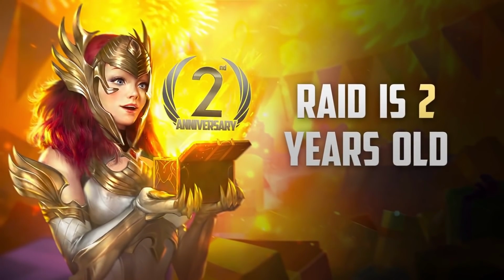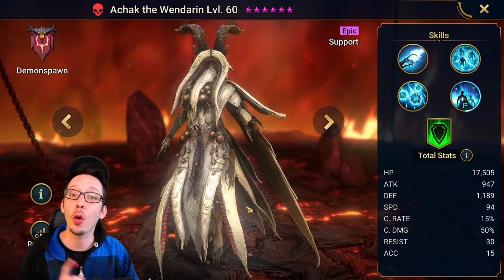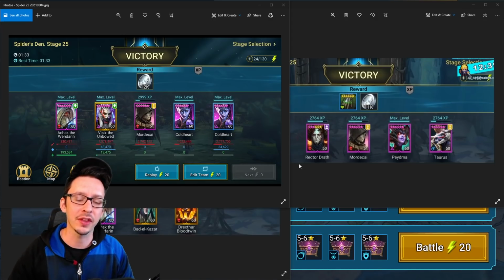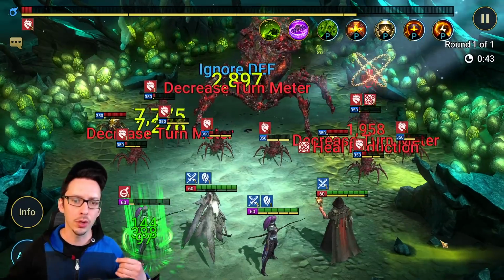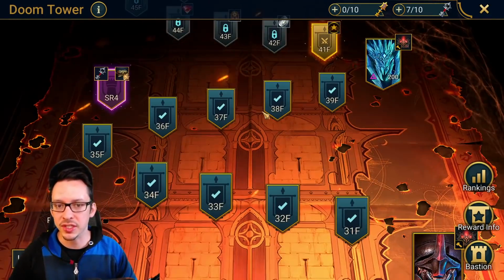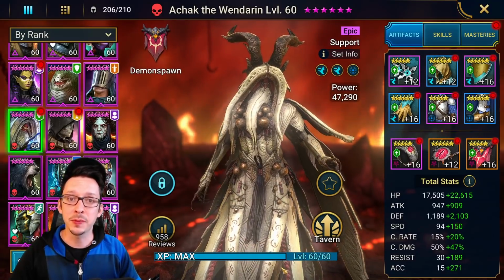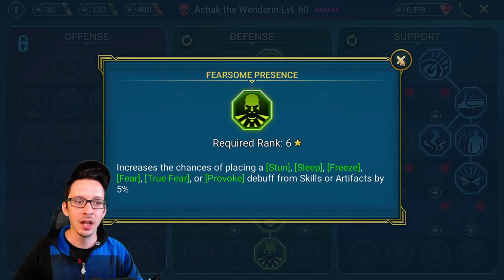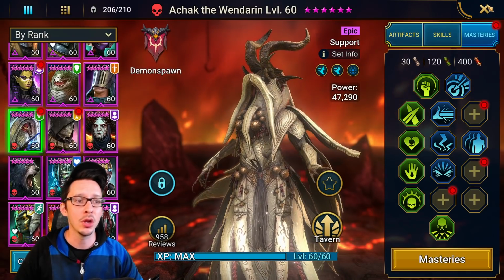ACHAK THE WENDARIN IS A GOD IN 2021! | Masteries & Guide | Best Budget Builds | RAID: Shadow Legends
ACHAK THE WENDARIN IS A GOD IN 2021! Masteries & Guide. Best Budget Builds.

0:00 Intro & Promo Codes
1:06 Champ Overview & BGE's Guides
2:42 Level 25 Dungeons MVP
4:34 Doom Tower Highlight
5:15 Faction Wars MVP
6:54 Gear & Masteries
9:00 Stats Summary & Options

Another video in my updated 2021 builds series!